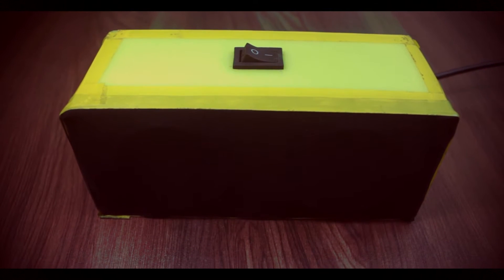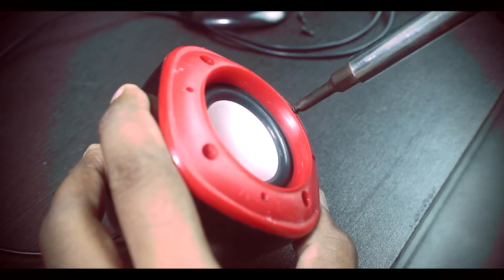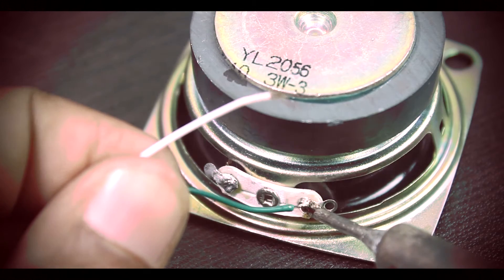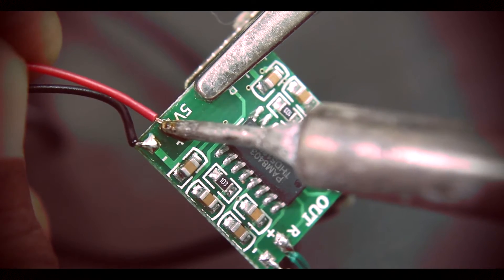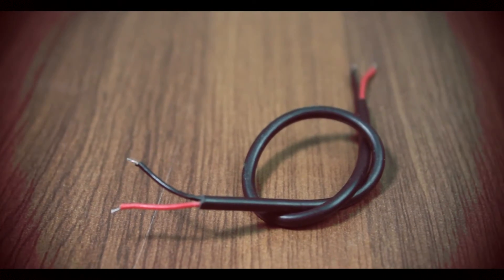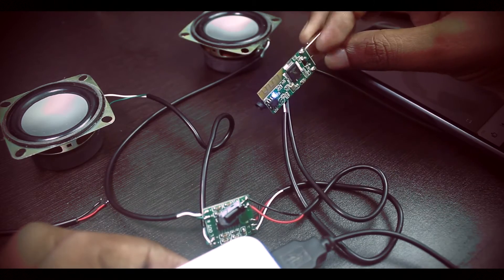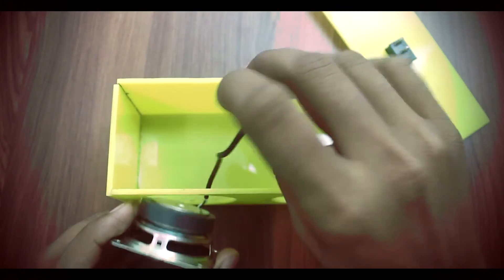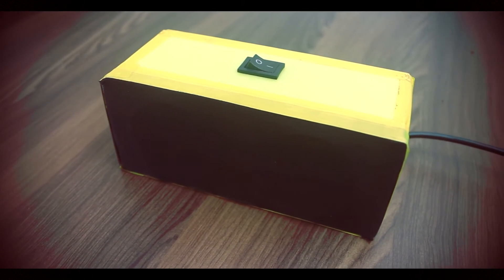Diy bluetooth Speaker for 5$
DIY Bluetooth Speaker Cheap Build

In this video we are making a Bluetooth Speaker. It Works with any phone Android and Apple, just connect with the Bluetooth device and Play your favorite songs. Two 4 Ohms Speaker which are pulled out from and defective Mp3 player. A Bluetooth Audio Receiver which creates the Bluetooth signal, which our phone can connect it to. It can be powered via the USB and output the music through the 3.5MM Input jack.

The PAM8403 is a class D Audio Amplifier and is the key part for this build. It has two output channel, which our speakers can soldered it to. Works with 5 Volts, meaning it is compatible with a cell phone charger and can work with the power-bank. Which makes this speaker portable.

Other Bluetooth Speaker videos on YouTube.